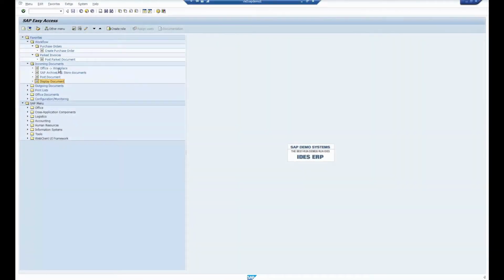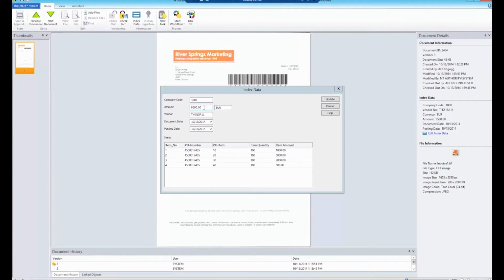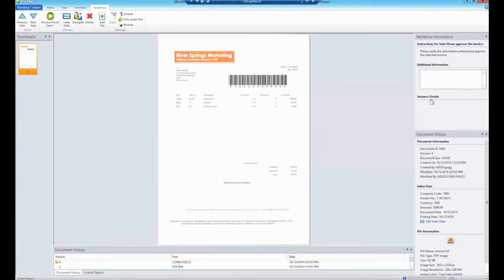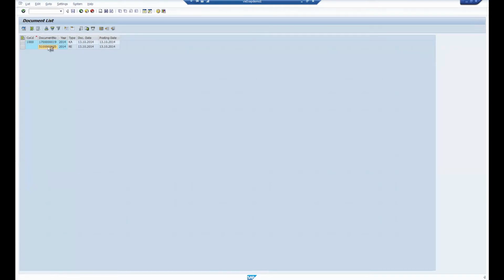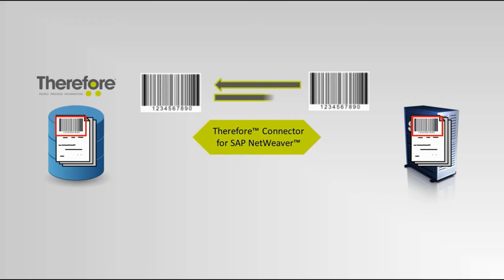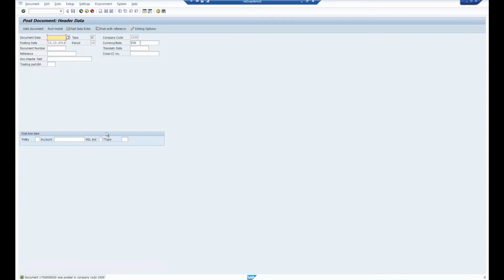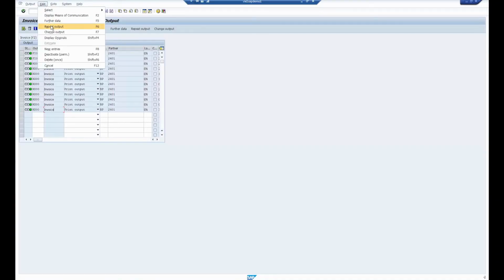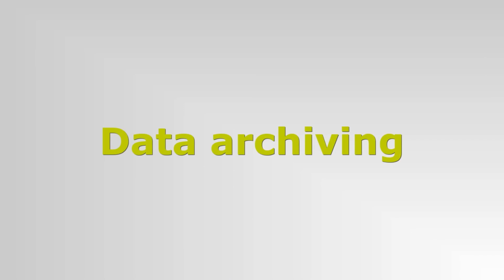Therefore™ Connector for SAP